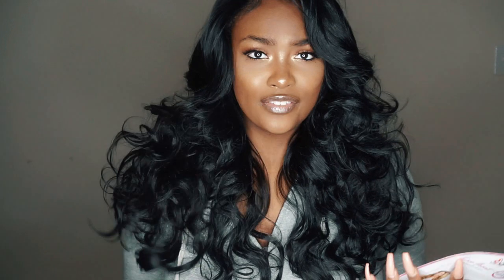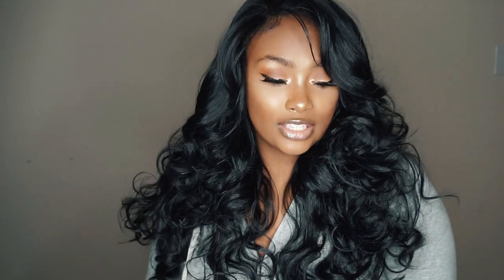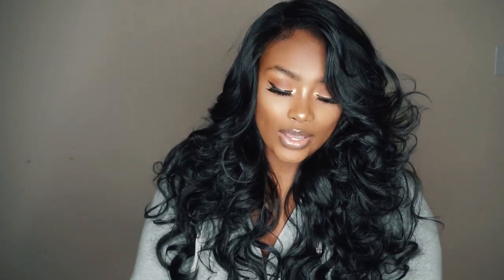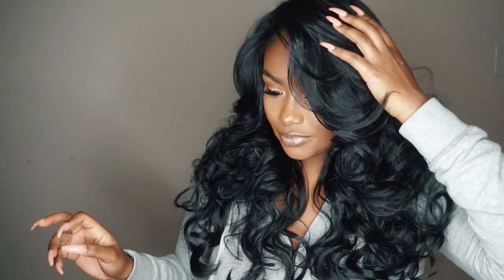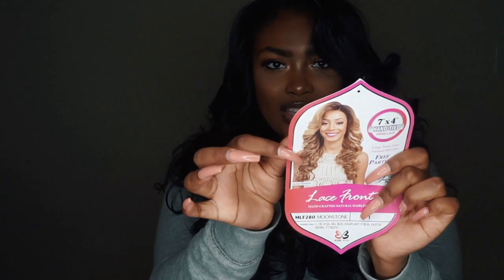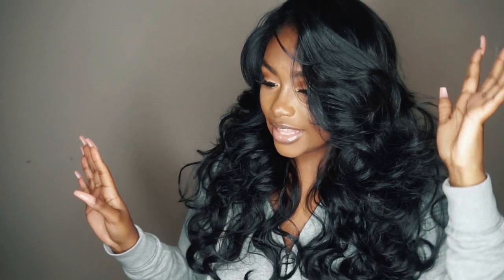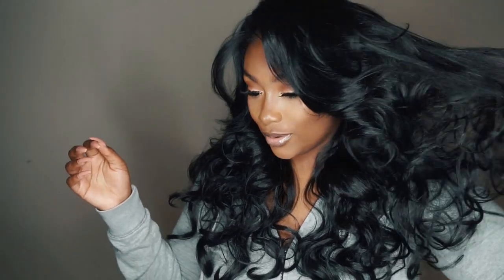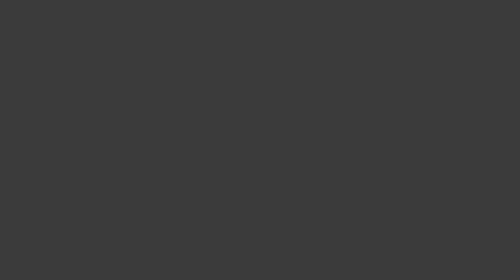$40 Wig!!! Bobbi Boss Moonstone Wig| Look & Feel of Silky Virgin Hair!!!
I was given the opportunity work with Glamourtess ! So the synthetic wig reviews are back !!!
This wig is BOBBI BOSS MOONSTONE PREMIUM WIG IN THE COLOR JET BLACK/1
 If you have any additional questions, leave them down in the comment box.